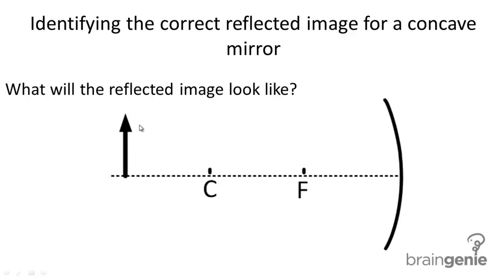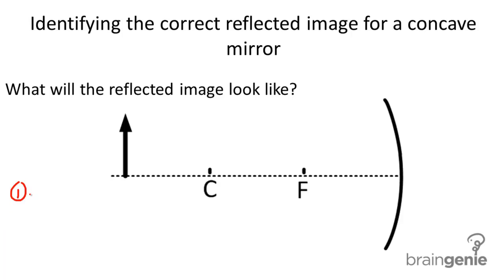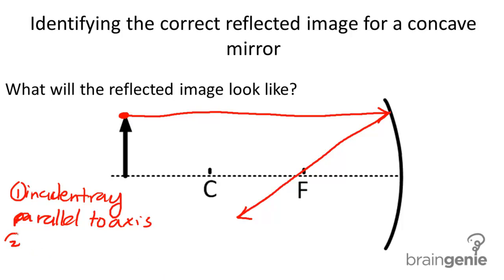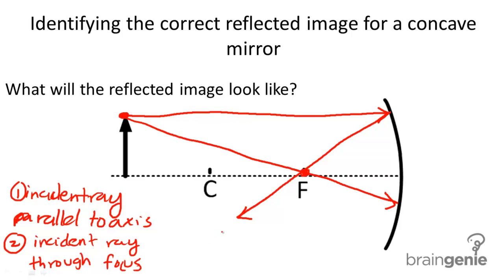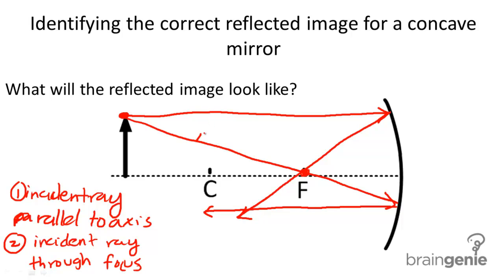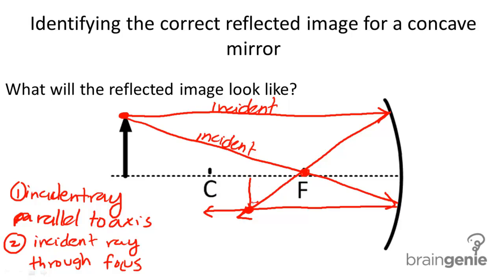Physics 7.3.4.2 Identifying the correct reflected image for a concave mirror